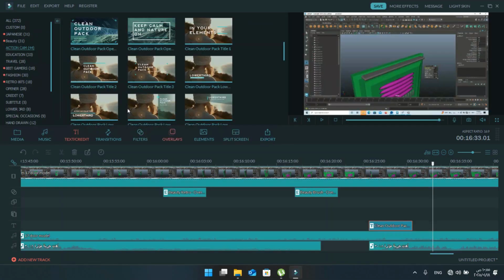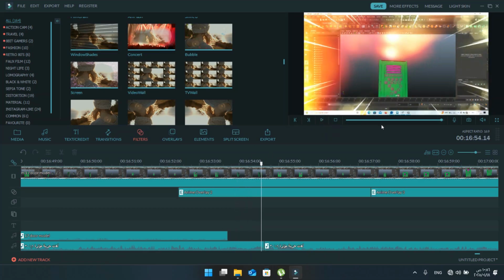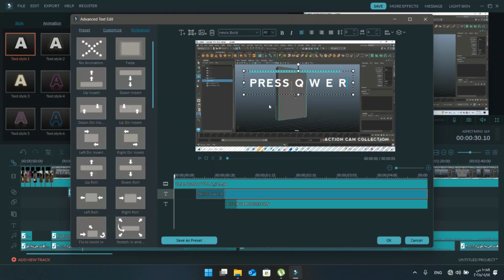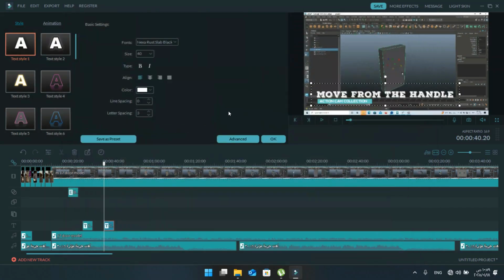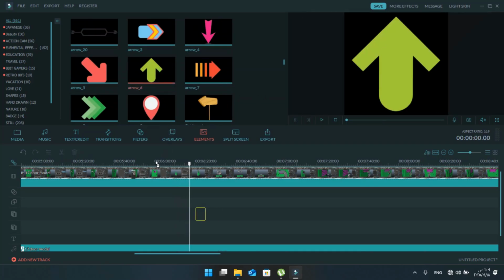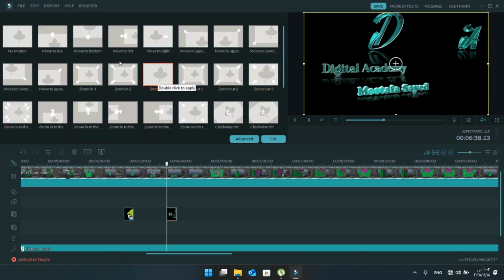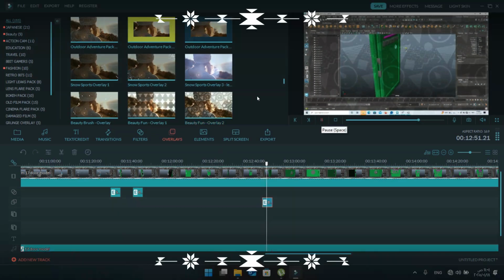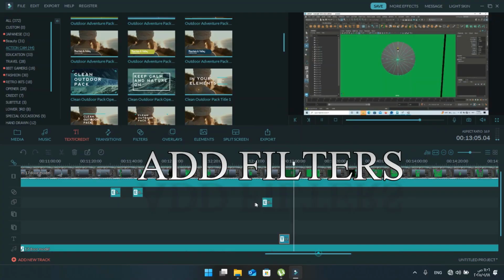filmora 2025 lesson 4 FILTERS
learning this simple effect
step-by-step Filmora last edition Video Editor Tutorial, learn how to create stunning videos effortlessly even if you're a beginner! Wondershare Filmora
is an easy-to-use video editing software with powerful functions. Everyone can start with Filmora easily and quickly even with zero editing skills. We walk through importing media, adding titles, graphics, transitions, and utilizing Filmora's new AI editing capabilities to make a short for the Kevin Cookie Company. Whether you're editing for YouTube, TikTok, or Instagram, this tutorial covers everything from basic timeline editing to advanced features like smart cutout and AI-generated music. Download Filmora and follow along with the provided sample footage to start creating amazing videos today!
new to video editing and freelancing work It's time to learn something new
UPDATED Wondershare Filmora Tutorial for beginners! Learn how to use the Filmora Video Editor and start editing in this awesome video editing software like a PRO.
Wondershare Filmora Tutorial - QUICK START Video Editing For Beginners! --

Filmora has come a long way in recent years! It’s a really solid video editing software for a range of users on both Mac and Windows.

It has a bunch of awesome new AI tools AND an updated interface. We’ll run through all the new features and some helpful Filmora editing tips along the way.

This complete guide will provide everything you need to know! You’ll learn how to use Filmora, quickly & easily.

Filmora 14 is an all-in-one video editing app, and it’s one of the most beginner-friendly video editing apps out there. And they have recently added a ton of useful AI tools to speed up and simplify your editing process.
 Creating Project & Import Media
When you open Filmora, you need to create a project. Choose an aspect ratio first and then click New Project.
Start by importing your media. This could be your own video clips or stock footage that helps tell your story.
How to Do It: Simply select your files and import them into your editing software.

Drag to Timeline: Grab your video and drag it to the timeline to get started
Cutting Clips: Use the Cut tool to remove parts you don't need. For middle cuts, apply the Cut tool twice and delete the unwanted section.
Rearranging Clips: Feel free to drag clips around the timeline to change their order.
Adding Video Tracks: If you need to layer videos, add more video tracks to your timeline
Adding Audio Tracks: Create separate tracks for dialogue and music to keep things organized
Working with Audio. Music and voice-over
Adding Audio: Find the audio panel, then drag your choice of audio, voice-over, or music to your project
Smooth Transitions: Check the transitions menu to add smooth cuts between clips
Effects and Filters: Apply filters and animated elements to elevate your video's look
There is a library of stickers and graphics to spice up your edit
Don't Lose Progress: Regularly save your project to avoid losing your edits
Once you're happy with your edit, export your video and upload it to your chosen platform
Music from Uppbeat (free for Creators!)

contact on whatsapp for package :
free lance work on upwork :
link to my account on upwork :